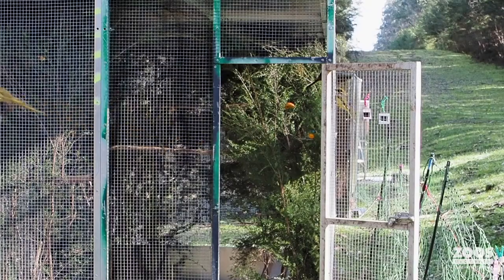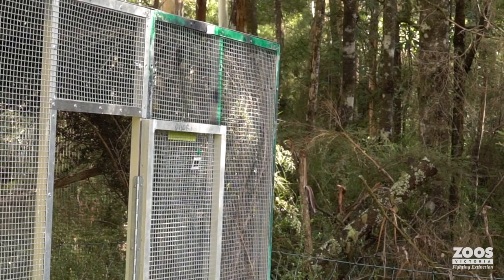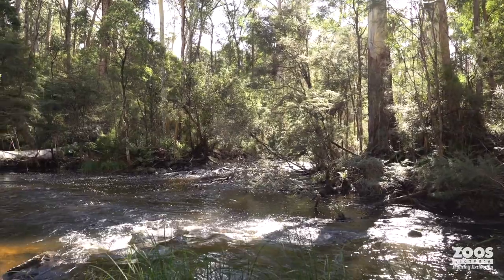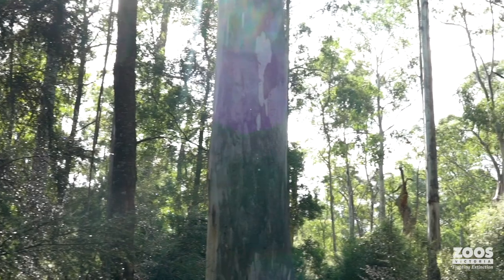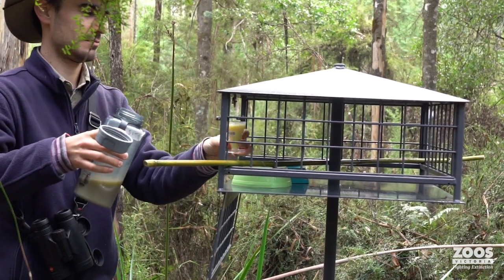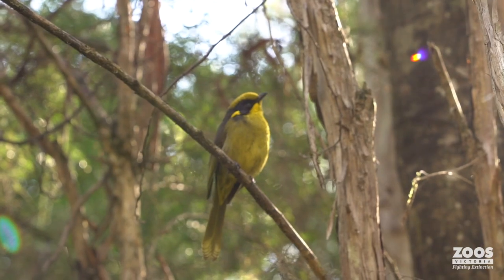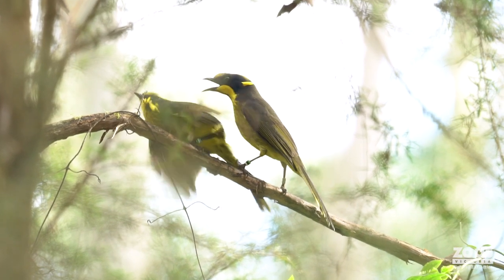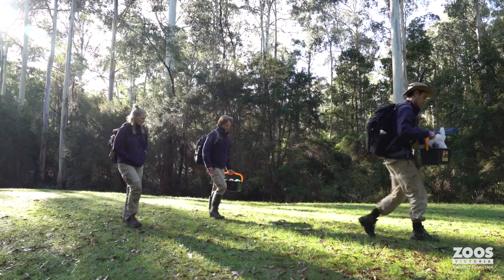Helmeted Honeyeaters flying free in their new forest home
18 critically endangered Helmeted Honeyeaters have moved into their new forest home within Yarra Ranges National Park joining 32 birds that were released at this new site last year.
The Helmeted Honeyeater Recovery team includes the Department of Environment, Land, Water and Planning, Zoos Victoria, Parks Victoria, Friends of the Helmeted Honeyeater, Port Phillip and Westernport CMA, Melbourne Water, Trust for Nature, Birdlife Australia, Greening Australia, Royal Botanic Gardens, local councils and universities.

Funding is also provided by the Australian Government, the Victorian Government’s Faunal Emblem Program, The Merrin Foundation, and The Myer Foundation.